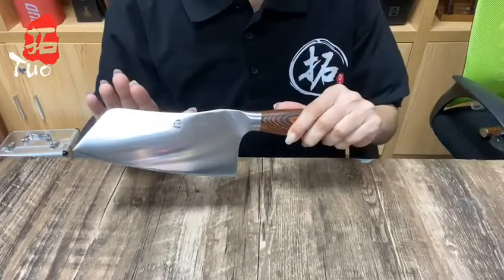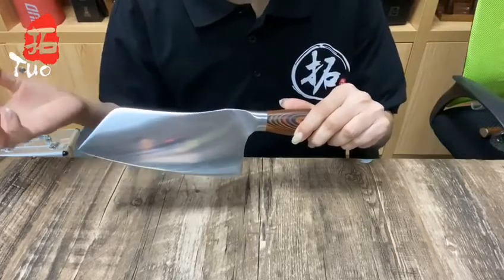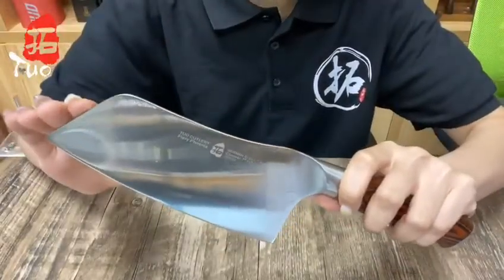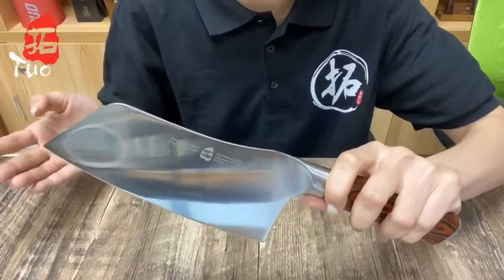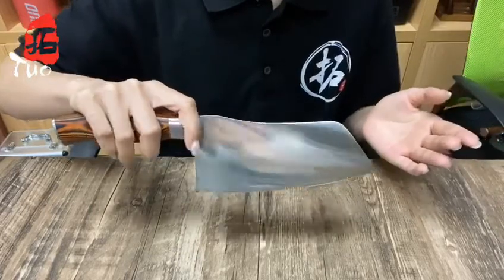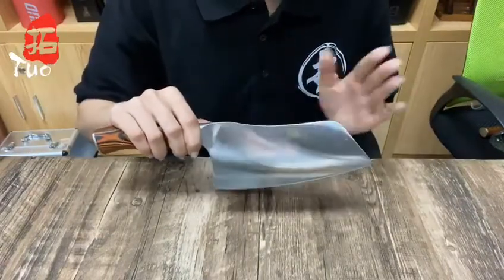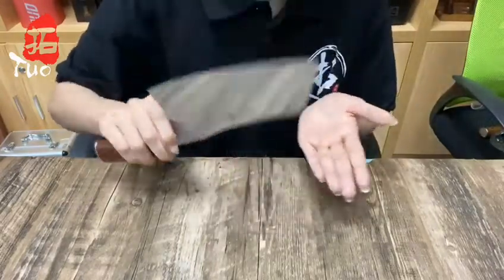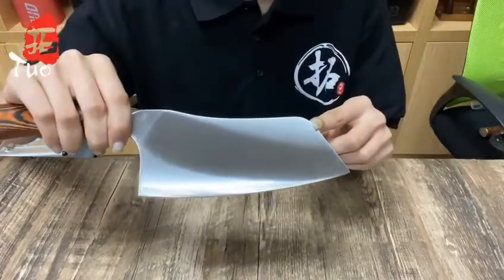Cleaver 7'' Premium German High Carbon Stainless Steel with PakkaWood Handle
🔪【WORLD-BEST KITCHEN KNIVES AWARDED】 TUO Cutlery Fiery Phoenix Series kitchen knives were selected as one of the world-best kitchen knives by wiki.ezvid.com. Featured curved blade profile, this 7-inch Vegetable Chopper is perfect for mincing, chopping and cutting ingredients, offering you unrivalled cutting performance like no other.
✅【WELL DESIGNED】 From the striking grain of the polished pakkawood handle to the gentle curve of the blade, this is an ergonomic handle with polished bolster design for exceptional comfort and maneuverability. The full tang structure ensures you the stability and durability of the knife.
✅【SUPER STEEL】Forged with premium High Carbon German Stainless steel DIN:1.4116 (X50CrMoV15), this Chinese chef’s knife is precisely tempered with High-Tech Vacuum Heat Treatment to reach the hardness of the blade to. HRC56±2. TUO experienced bladesmiths hand sharpen each edge with 18 degree per side to ensure you a razor sharp blade.
✅【PAKKAWOOD HANDLE】 Pakkawood is a very dense product that is largely waterproof, providing much of the same look and feel as wood, but without the warping and splitting common in real wood. The Pakkawood (sourced from Africa) is unique for each piece, giving you a both luxurious and beautiful look.
💯【TUO LIFETIEM GUARANTEE】 100% SATISFACTION OR MONEY BACK GUARANTEE, try it risk free. We guarantee a superior product that will give you a lifetime guarantee against manufacturer defects. With the luxury case, it is the wise choice as a gift.

FIERY PHOENIX SERIES FLAWLESS KITCHEN KNIVES

Since TUO cutlery Founder started 20 years ago, we've lived by our "TUO" spirit! The belief that through constant exploration in production techniques and raw materials we have established standards above and beyond!

The Fiery Phoenix Line seamless blend the form and function together to create a knife both beautiful and practical. It is ergonomic design, trusted material, and experienced craftsmanship are the most important features that matter for Fiery Phoenix Line.

TUO kitchen Knives featuring a narrow blade which provides for nimble movement is designed to be elegantly modern and purposefully functional. Adopting special-forged high-carbon stainless steel with a high-tech vacuum heat-treatment and nitrogen cryogenic tempering, it ensures the extreme strength, flexibility, durability, and maximum performance.

Expertly fabricated from a tapered high carbon X50Cr15MoV German stainless steel edge with HRC56±2 on the Rockwell Hardness Scale that cuts with ease and efficiency. Fiery Phoenix Line is suitable for a wide variety of culinary tasks both big and small and becomes essentials for every kitchen.

WHY WE DEVELOPED FIERY SERIES KITCHEN KNIVES

After many market investigations, we found that people have been tired of seeing stereotyped black color handle kitchen knives in the market.

​People wanna something different!

People wanna something more colorful in their kitchen!

​People wanna sharp and yet beautiful kitchen knife!

So, after hundreds of day and night designing and trials by our TUO Cutlery kitchen knife team, we developed this Firey Series Kitchen Knives. Full Tang structure offsets superior durability for the knife itself. The Pakkawood handle is ergonomically designed to fit perfectly in your hands and ensure an effortless, relaxing cutting experience.

The Innovational Yellow&Black pakkawood handle makes this knife series stands out loudly among all other brands` "kitchen knives". Furthermore, it had also been selected as one of the world best kitchen knives by wiki.ezvid in 2016.

MULTI-PURPOSE CLEAVER

Fiery Phoenix Cleaver Knife Collection features multi-functional professional cooking knives that can easily finish most of the kitchen tasks, such as to slice, chop, dice, mince or cut through dense pieces of meat, cartilage and hard vegetable such as squash. With the wide blade, you can flatten garlic and tenderize meats while also scooping up prepared ingredients and carrying it to the wok.

Regarding the cutting techniques, you just need to hold the cleaver tightly with one hand and apply some weight with the other hand on the spine to cut through thick chunks of meat and hard vegetable.

The versatility and resilience of the cleaver have made it an essential tool in the kitchen as well as in commercial places such as butcheries and restaurants.

TUO STORY
TUO pursues high industry quality and surpasses industry standards. We would never be satisfied with more outstanding products and higher quality services. China is the workshop for the world, over 75% of the cutlery in the world is manufactured in YangJiang, China. Located in Yangjiang, the hometown of China's kitchen knives, Tuo brand has already become the industry pioneer, but we will not stop there, our spirit of exploring and adventuring will make TUO become an internationally popular brand. Let TUO Spirit inspires every restless heart in every corner of the world.